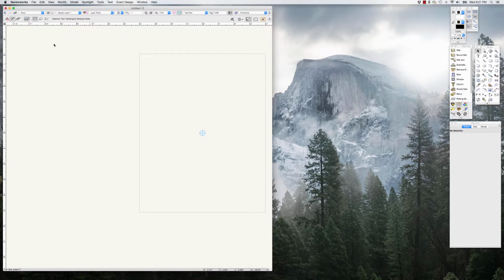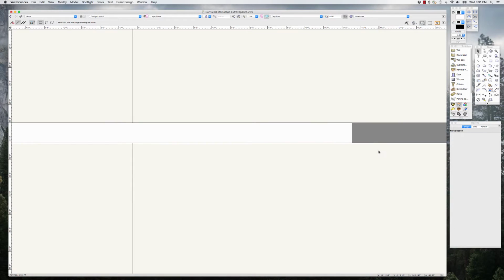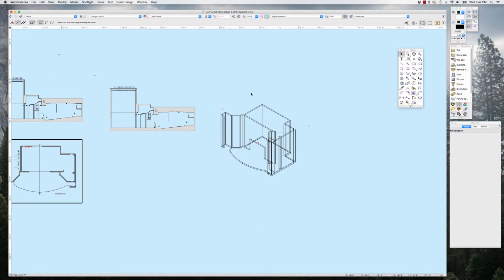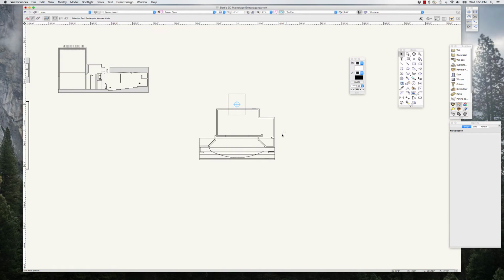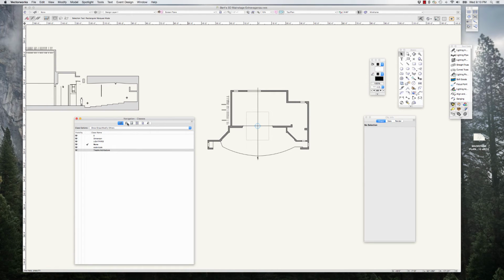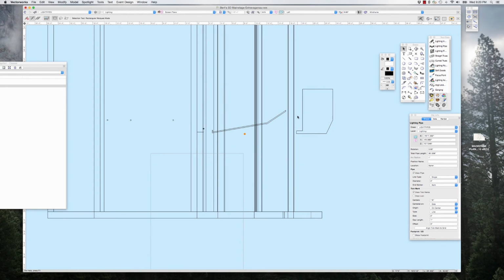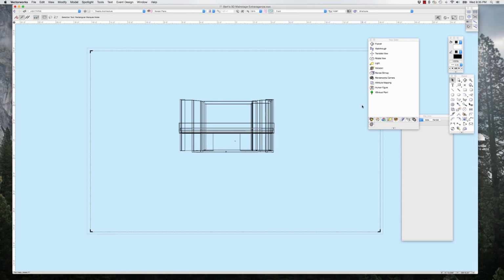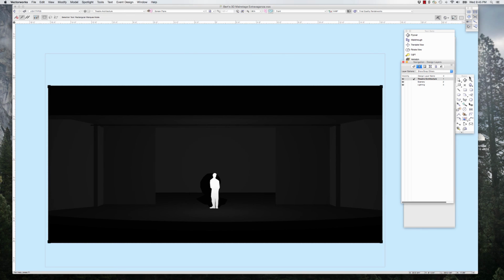3d theatre model